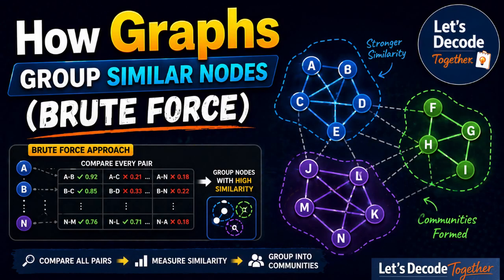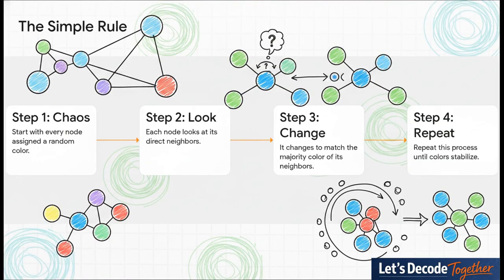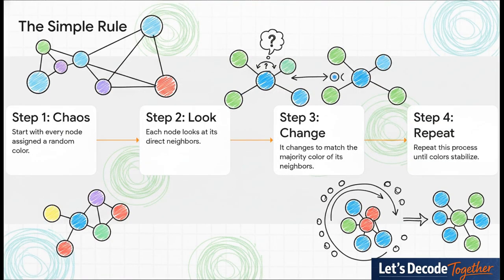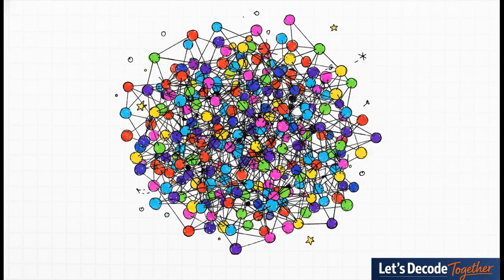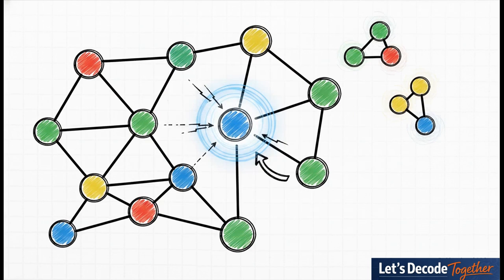How Graphs Group Similar Nodes (Brute Force) | Let's Decode Together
Before advanced algorithms like Louvain and Leiden, there’s a simple brute-force way to group nodes in a graph.

In this video, we break down the local-rule approach where each node looks at its neighbors, chooses the majority group, and keeps updating until the graph stabilizes.

You’ll learn:
• The simplest way graphs can form communities
• How local neighbor voting works
• Why this brute-force approach creates order from chaos
• Where this method starts to break down

Understanding this intuition is critical before learning Louvain and Leiden.

Part 2 of the **Inside GraphRAG** series.